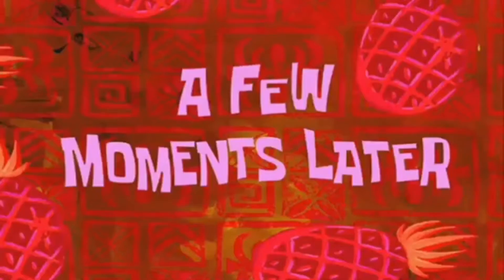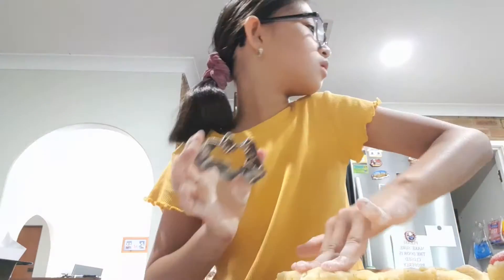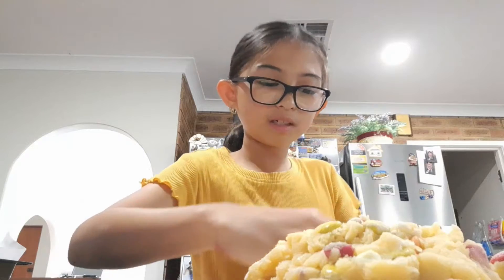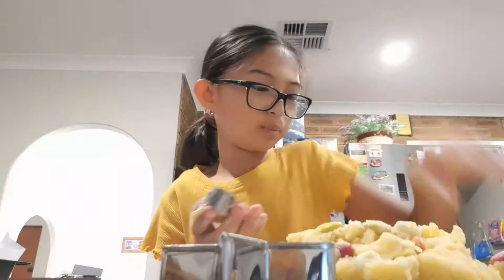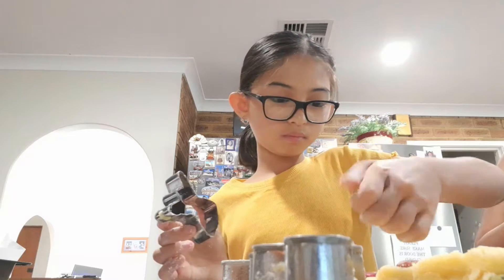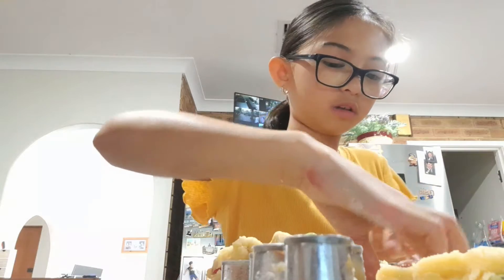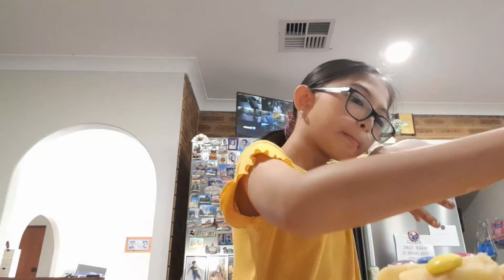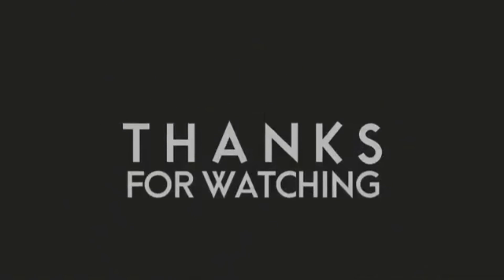I'M Baking Christmas Cookies For the Whole Families very yummy 🥯🥨